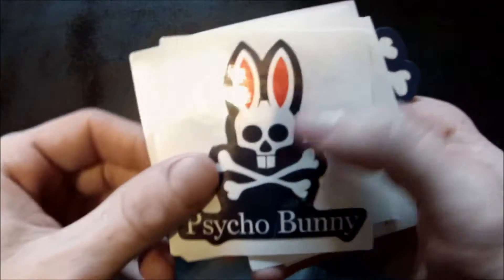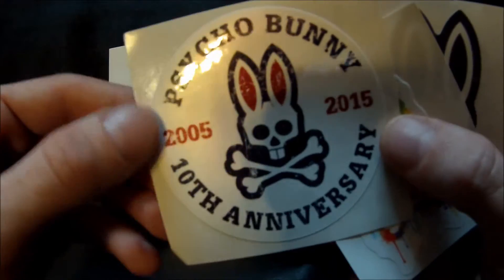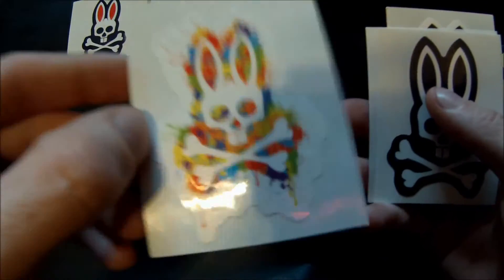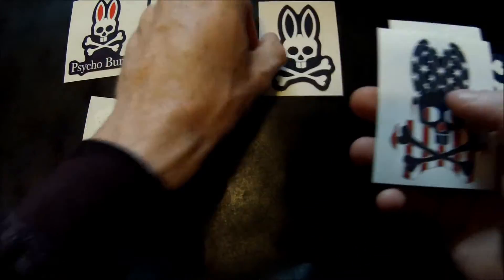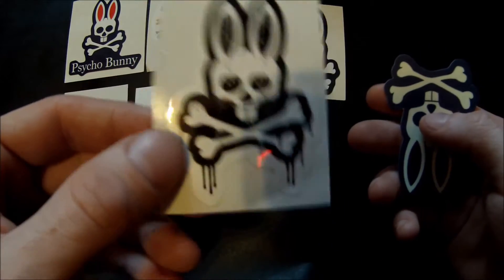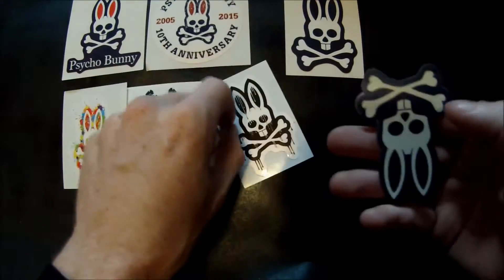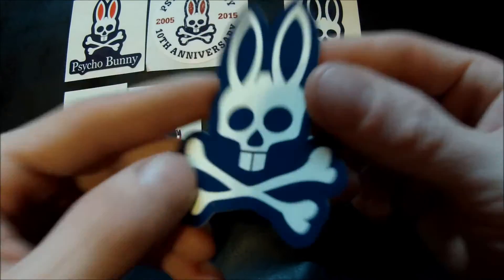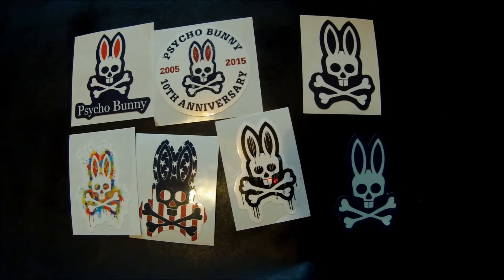Unboxing - Episode 162 - Psycho Bunny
Episode 162 of the UnBoxing series,
Featuring the company Psycho Bunny , they hooked me up with some stickers.